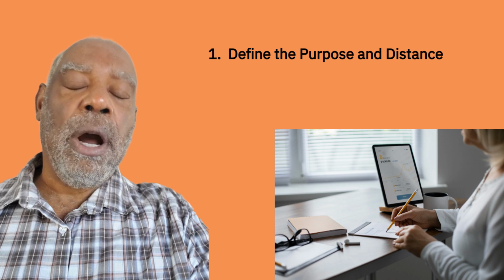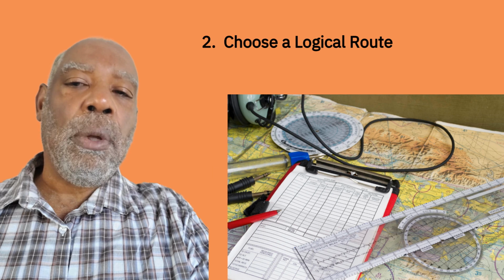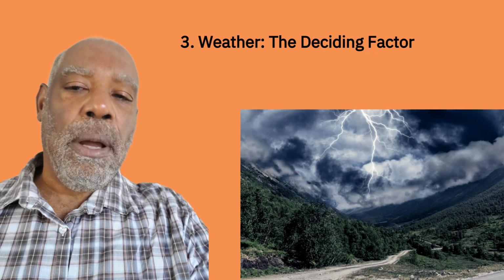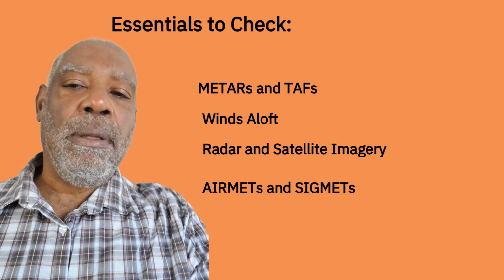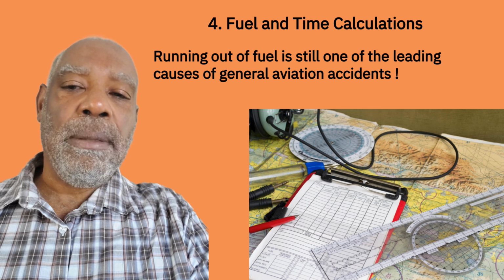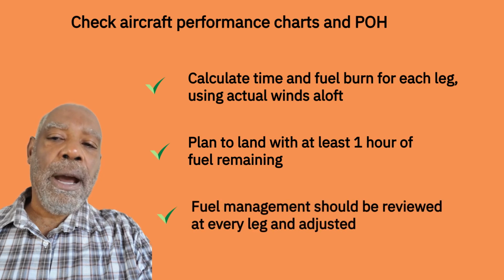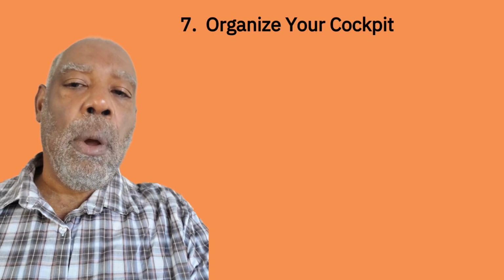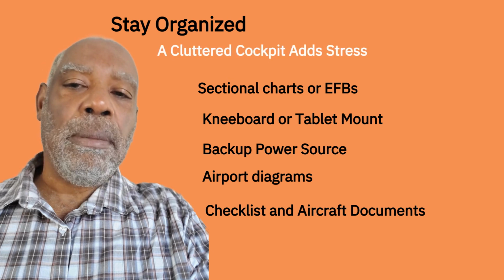Cross-Country Flight Planning Made Simple | Student Pilot Tips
Planning your first cross-country flight?  It can feel overwhelming, but with the right process, it’s straightforward and fun. In this video, I’ll walk you through the essentials of cross-country flight planning so you can fly with confidence.

for more training tips and pilot career advice.

Whether you’re preparing for your Private Pilot cross-country requirement or just want to sharpen your planning skills, these tips will help you plan smarter and fly safer.